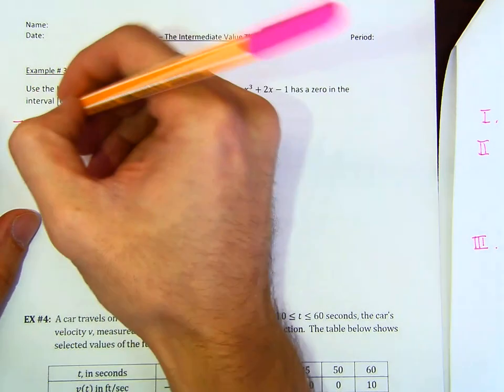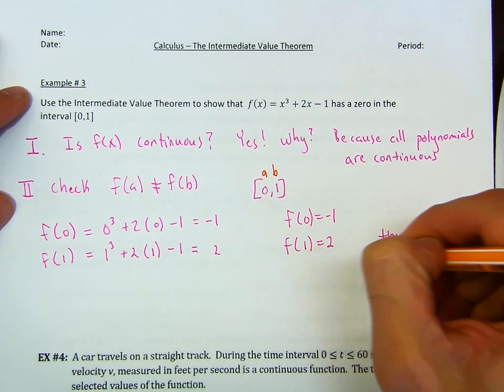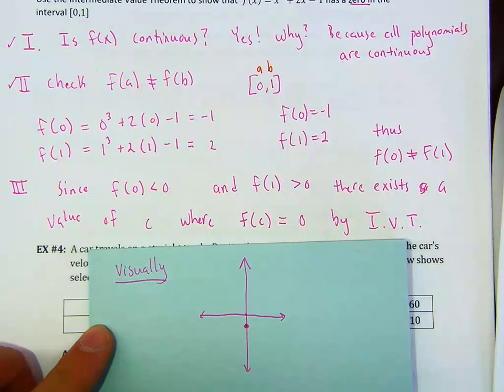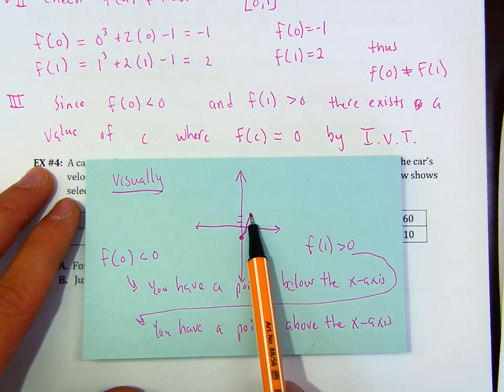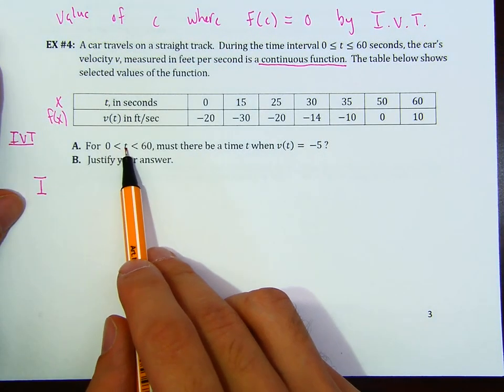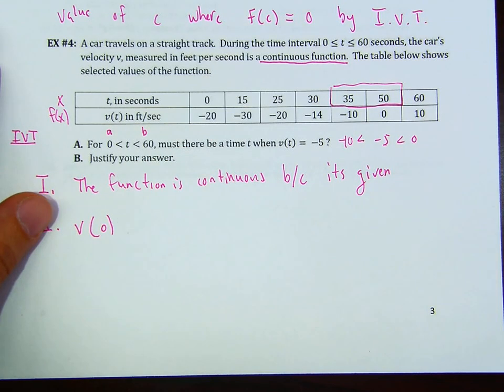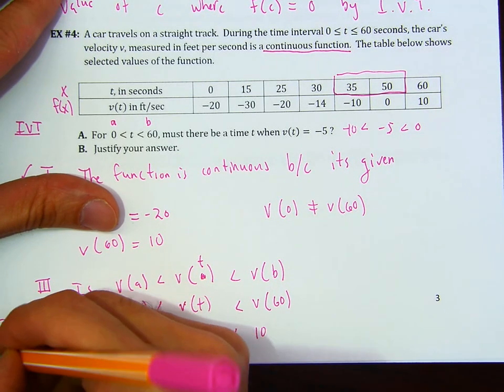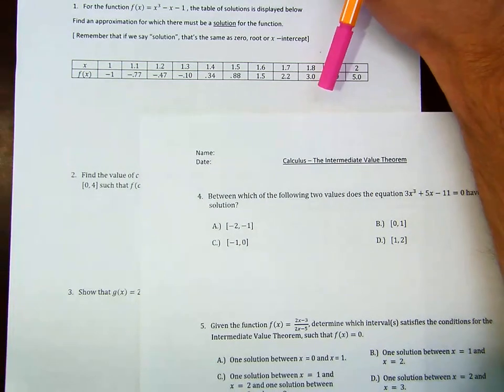Calculus Intermediate Value Theorem Part 2